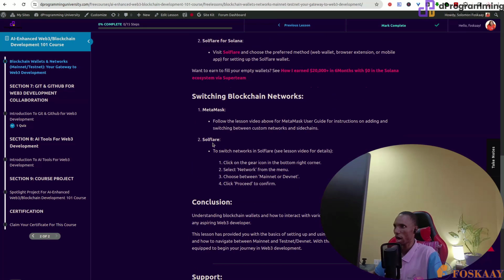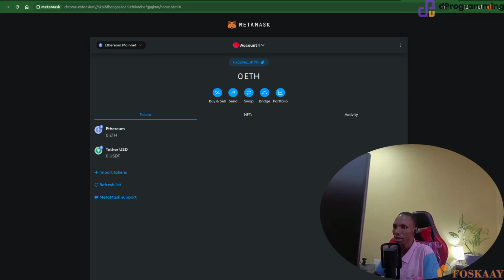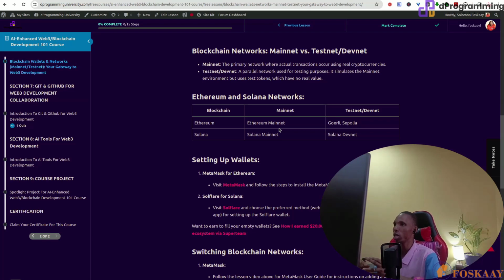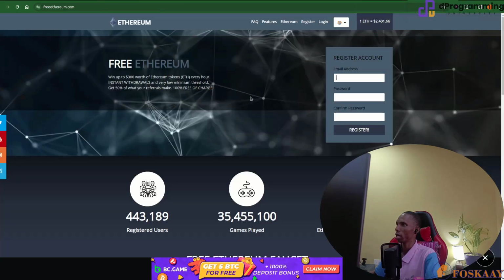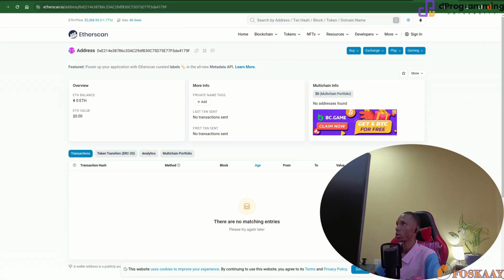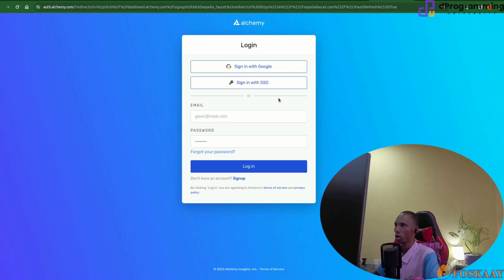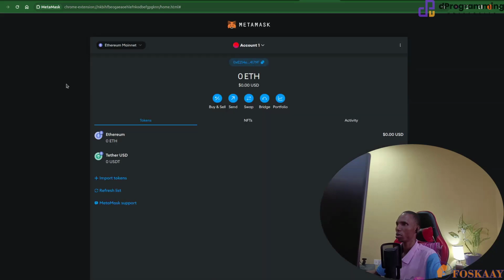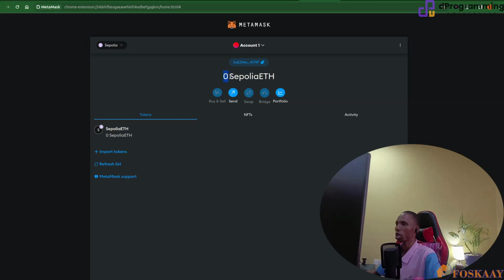How To Switch From Mainnet To Testnet on Ethereum Metamask-Web3/Blockchain Development 101CourseEp12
How To Switch From Mainnet To Testnet on Ethereum Metamask - Web3/Blockchain Development 101 Course Ep12. This is a lesson from "AI-Enhanced Web3/Blockchain Development 101 Course".